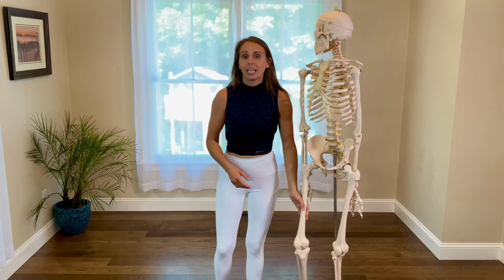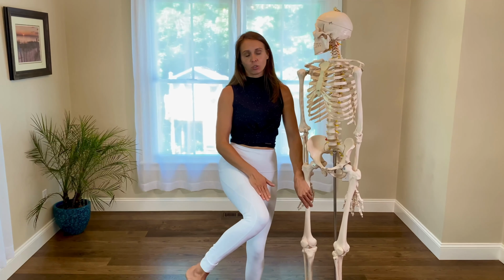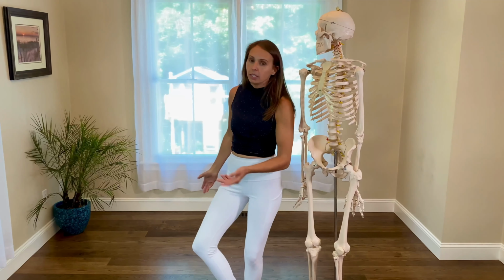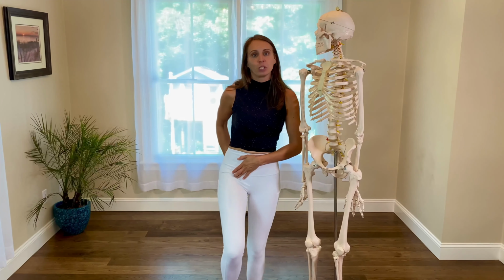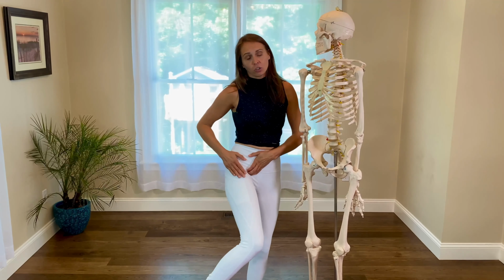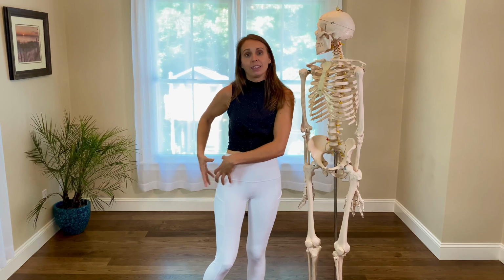What is Hip Internal and External Rotation?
Understanding Hip Internal and External Rotation: Muscles, Testing, and Exercises

In this video, we break down everything you need to know about hip internal and external rotation:

What they are and how to visualize these movements.
Which muscles drive the motion, including key players like the glute max, glute medius, piriformis, TFL, and deep hip rotators.
How to test for imbalances between internal and external rotation.
Whether you're a fitness enthusiast, physical therapy professional, or just curious about improving hip mobility and strength, this video will guide you through the basics and provide insights into common imbalances.

Watch this video and then check out my post on Instagram with pictures going over internal and external range of motion and exercises to strengthen both.

👩🏻‍🏫 Check out our CEU courses on the Pelvis for Health and Fitness Professionals:

00:00 Intro

00:16 Demo of External and Internal Rotation

01:03 Muscles that Drive External Rotation

01:30  Muscles that Drive Internal Rotation

02:06 Conclusion